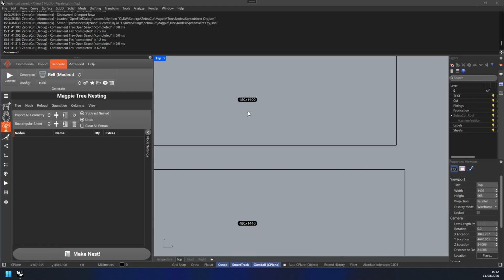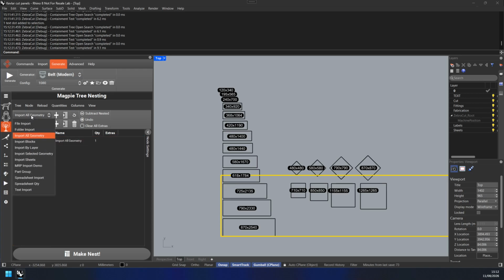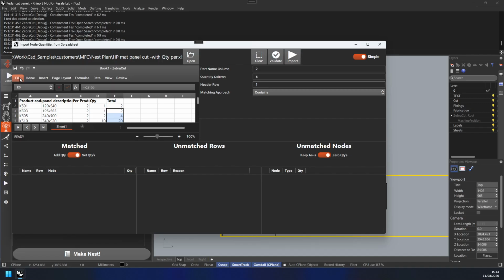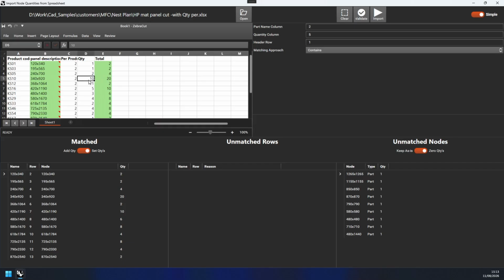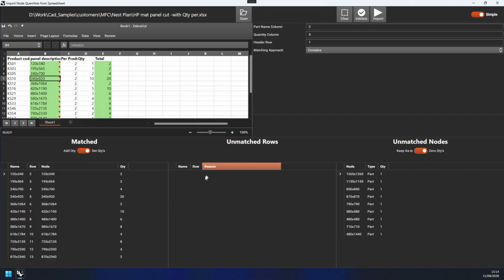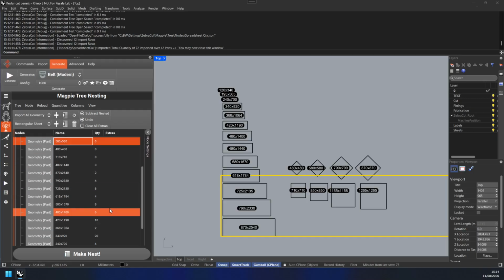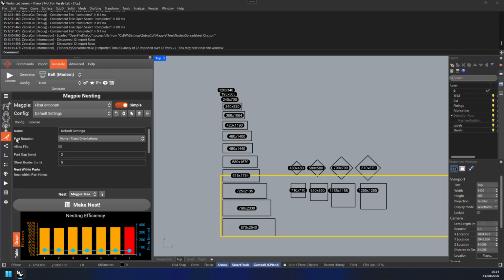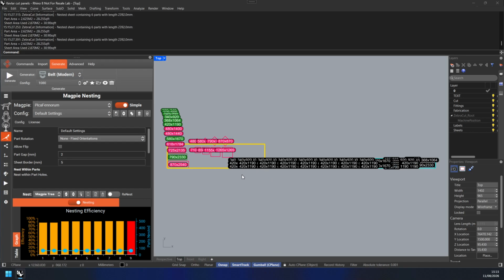ZebraCut - Spreadsheet Nesting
Nesting Geometry based on an external quantity table.